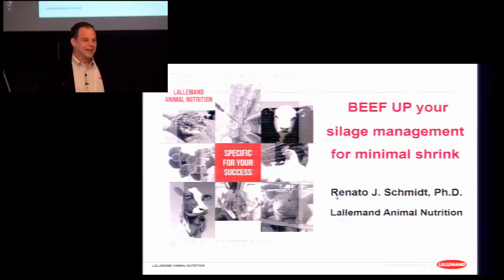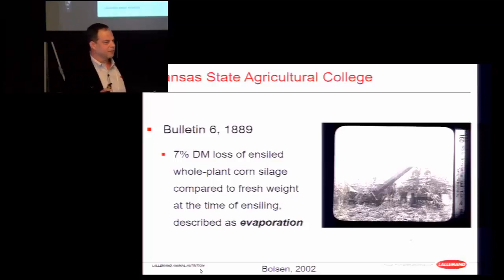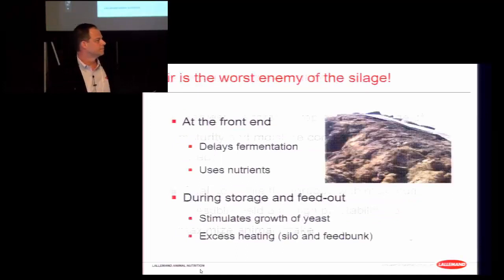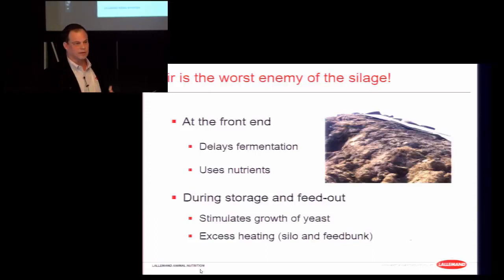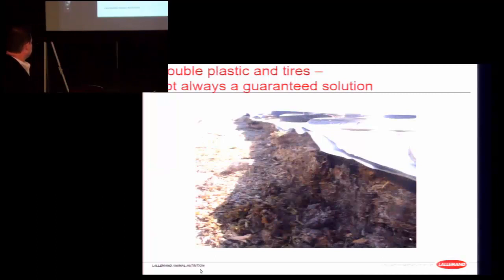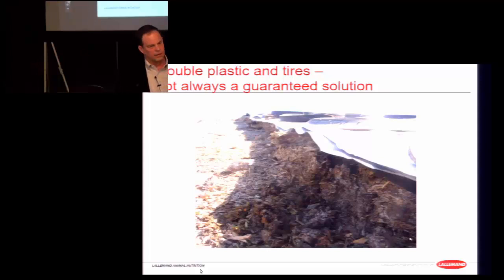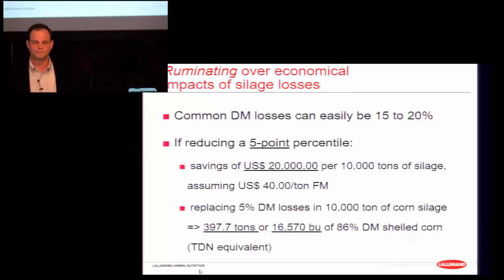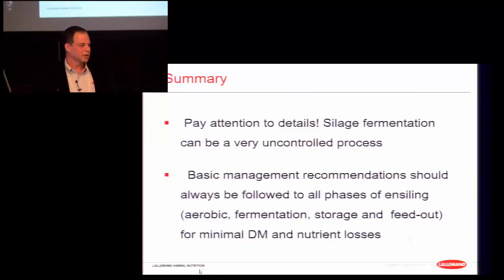Beef up your silage management for minimal shrink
Renato Schmidt, Lallemand Animal Nutrition speaking at the 2018 Silage for Beef Cattle Conference held by Nebraska Extension in partnership with Lallemand Animal Nutrition and Iowa State University Extension and Outreach